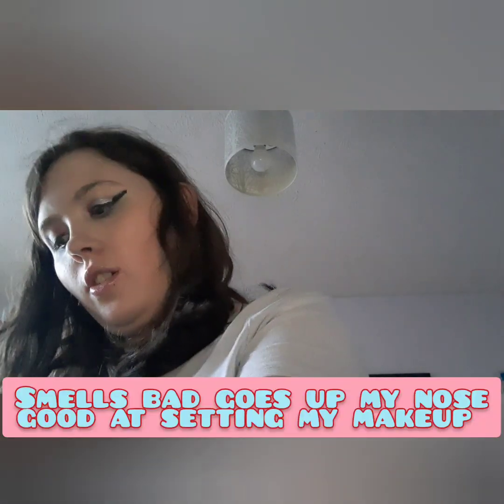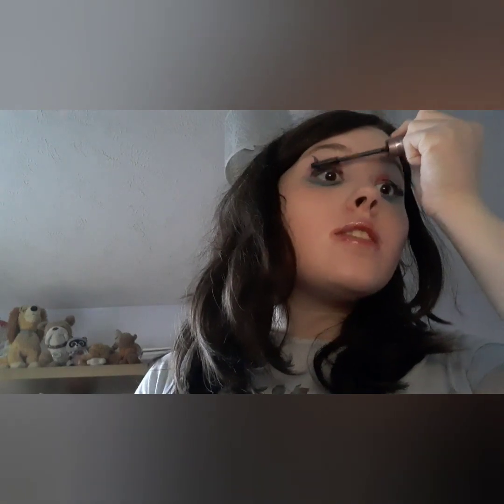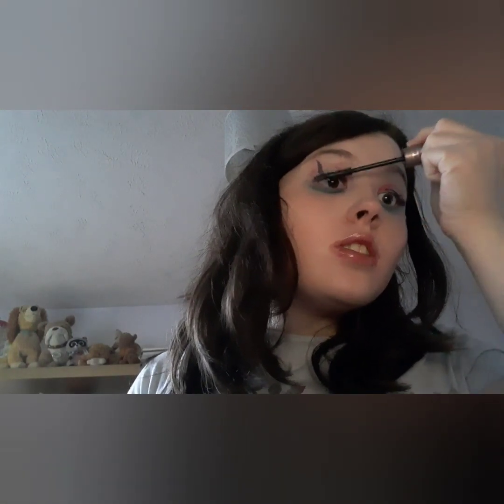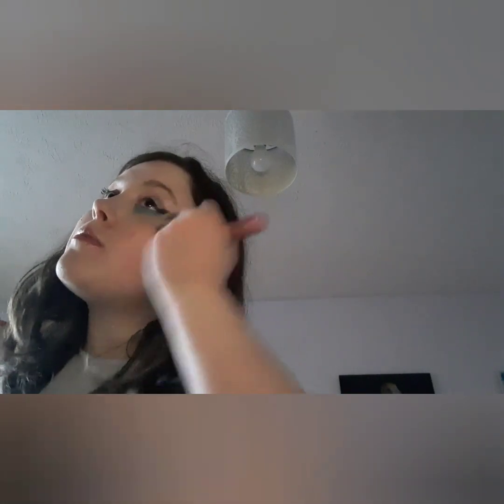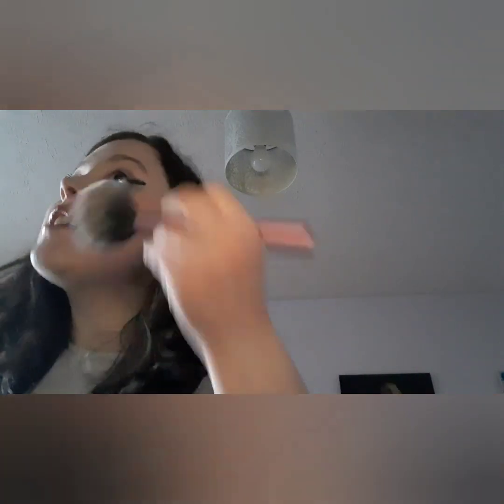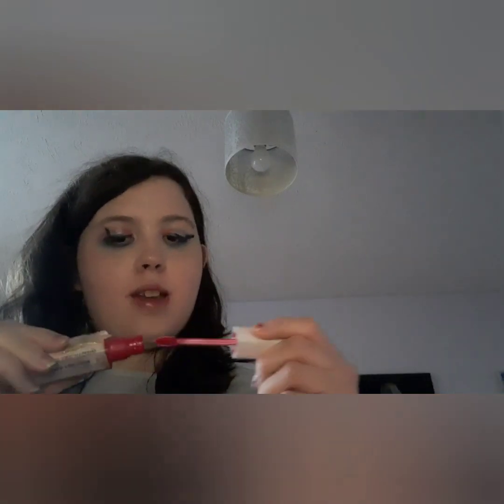if all the makeup disappeared what would I rebye